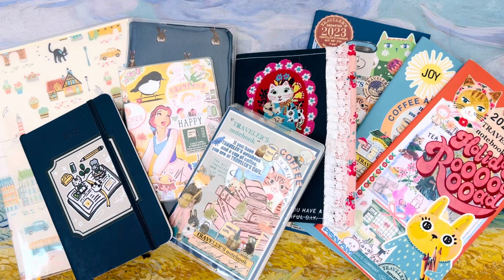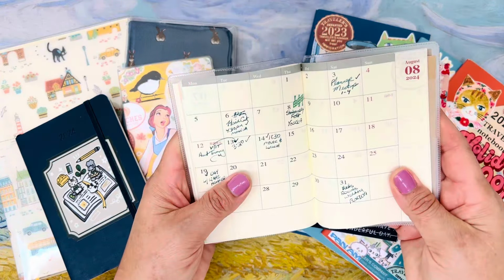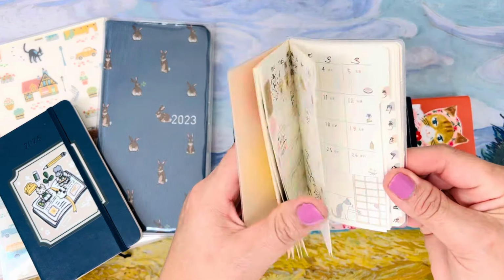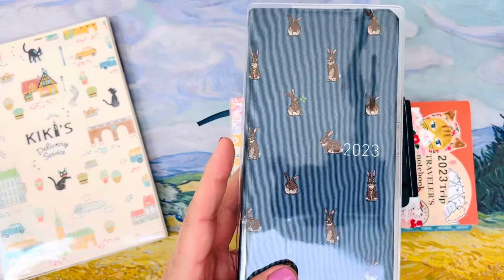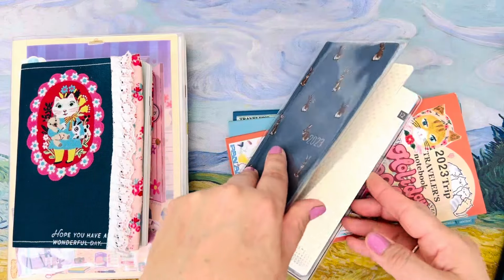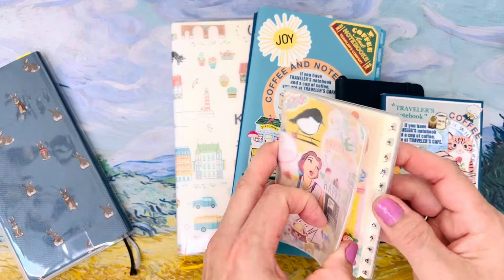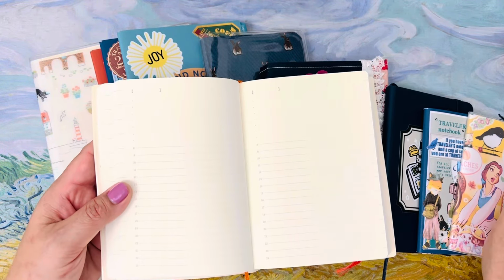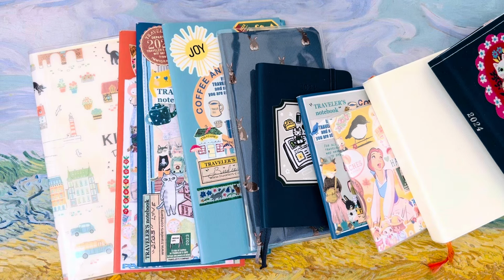Planner possibilities for 2025… TRC, Hobonichi, Midori, Moleskine, and more???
Sharing options and trying to figure out options for a 2025 planner. Midori, Travelers Company, Moleskine, Midori, and more what option will it be still eludes me.
I would love suggestions for a 2025 planner and hear about a planner that has worked wonderful for you.
Please leave and suggestions in the comments or a link to a video.

🥰Tammy Inman
A PEACH LIFE